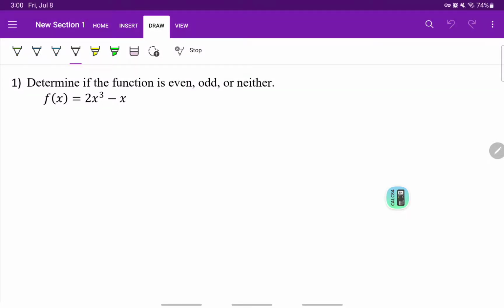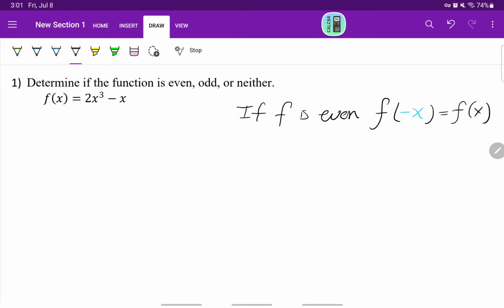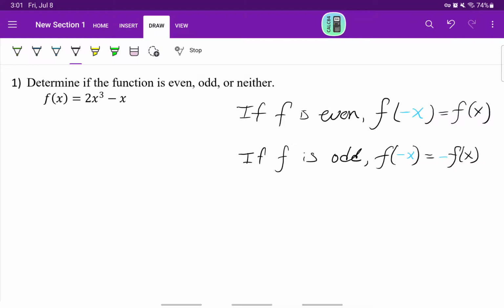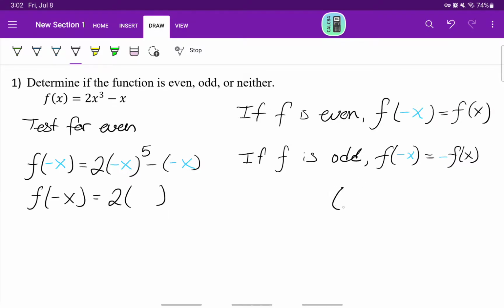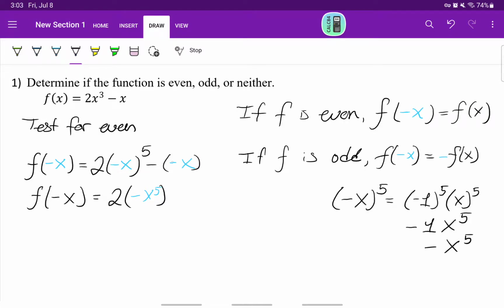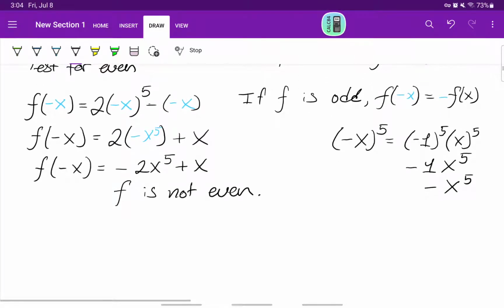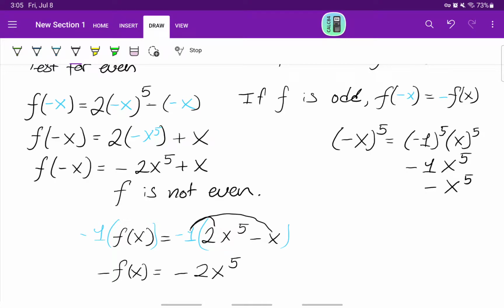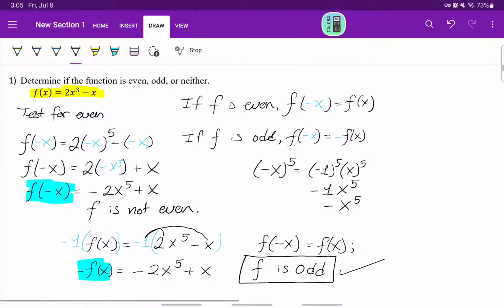MAT 151 Final Exam Review Question 1